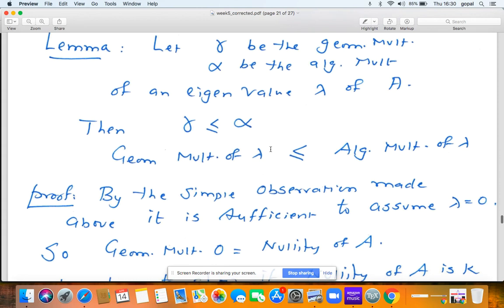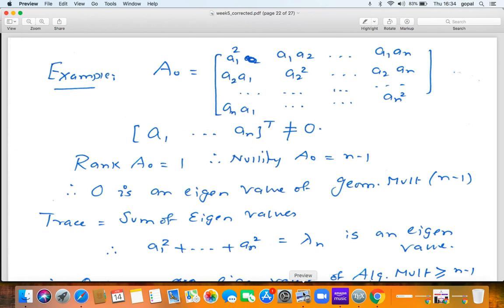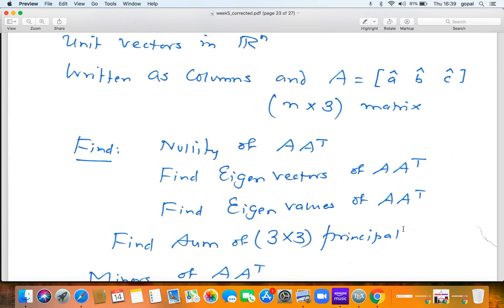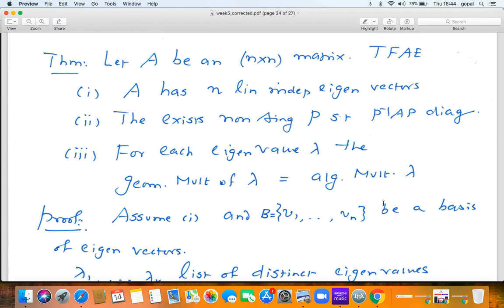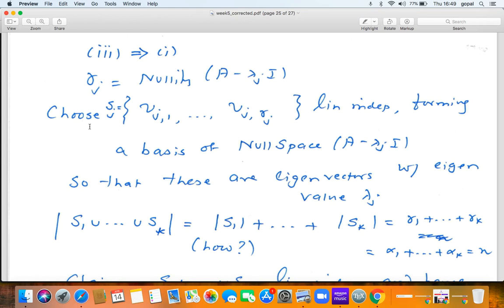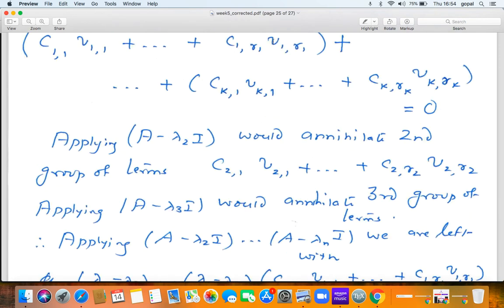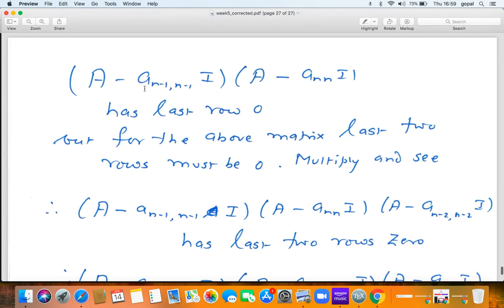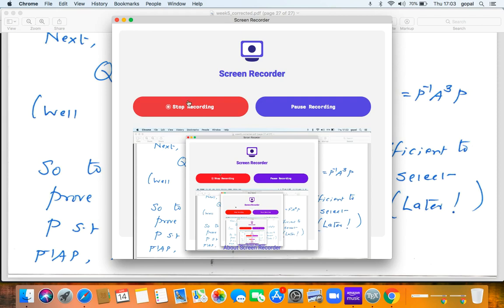MA106 Lecture 12B Diagonalizability-2